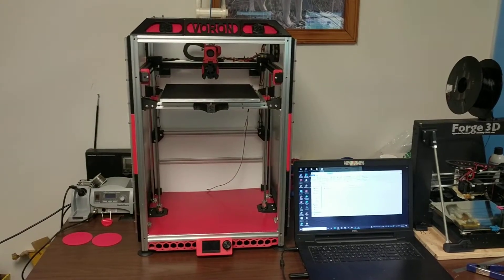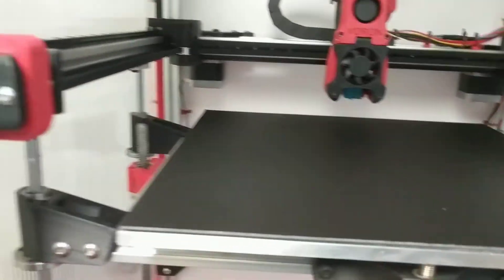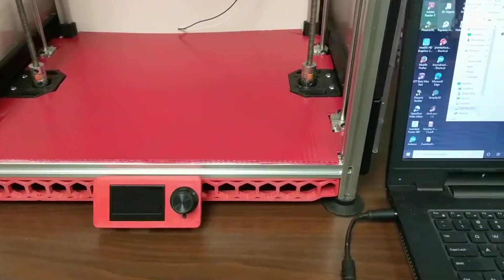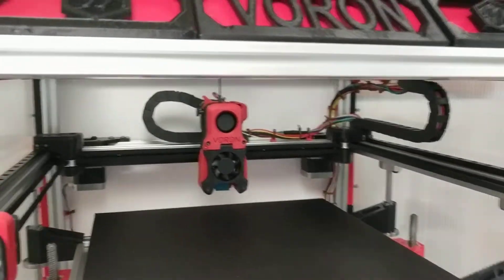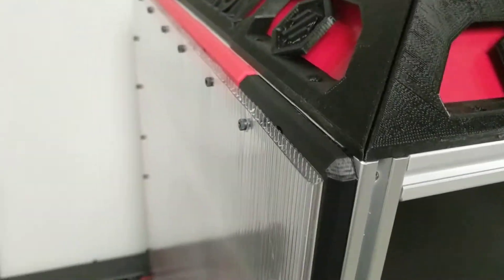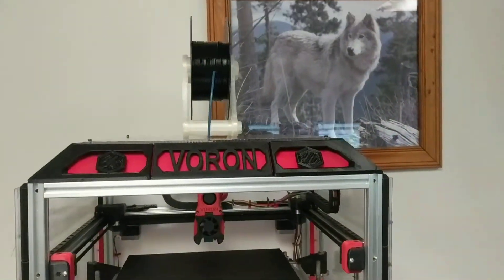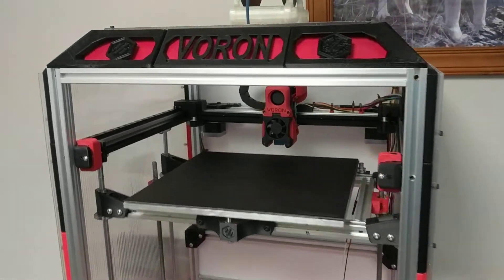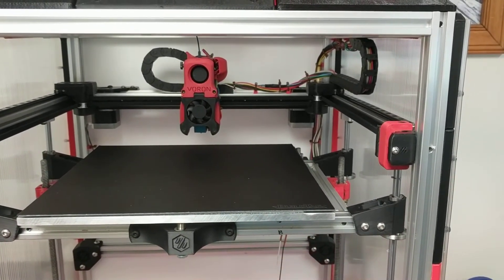Voron 1.8 Nearing Completion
This is my Voron 1.8 almost complete. Built from a Folgertech FT-5 kit I built several years ago. So far this printer is far better than the Folgertech and I have to commend the design team at Voron on a well thought out and designed printer design!

I lack the bed heater and the door but it runs and prints and the quality is outstanding!